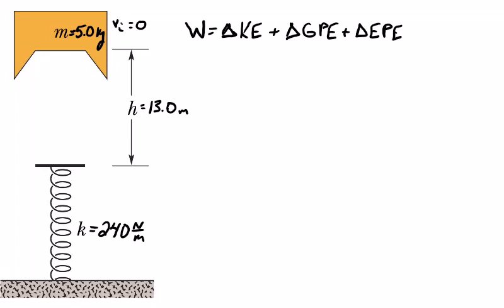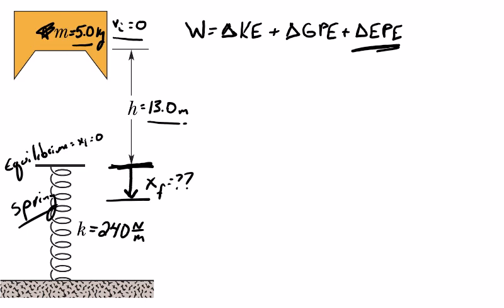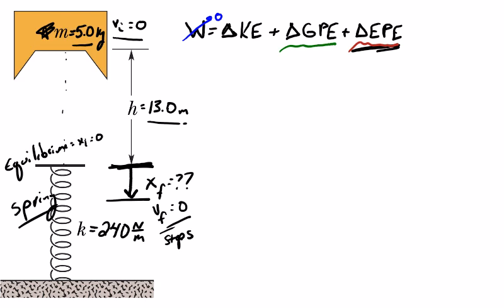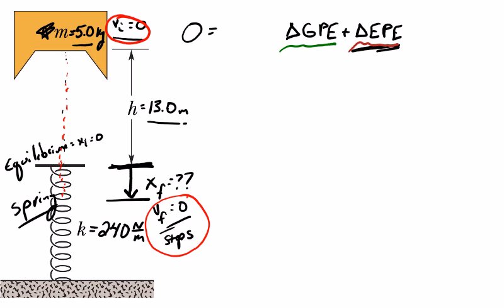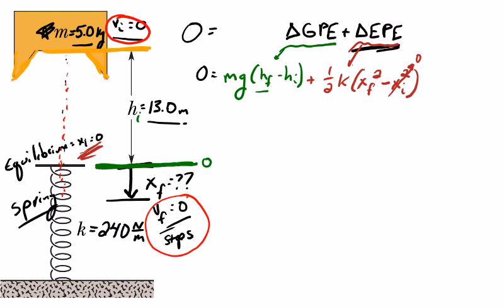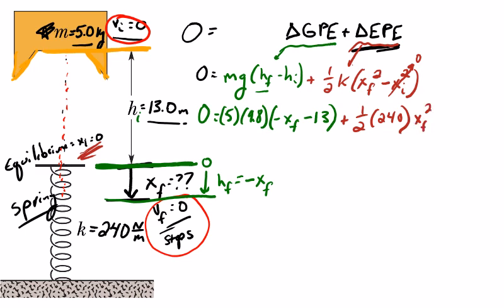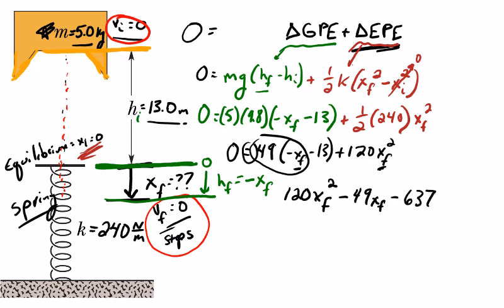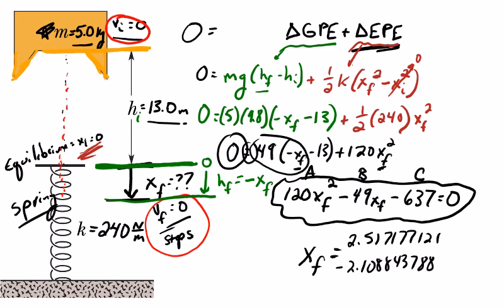Henstitute MegaWork Energy Mass falling on spring